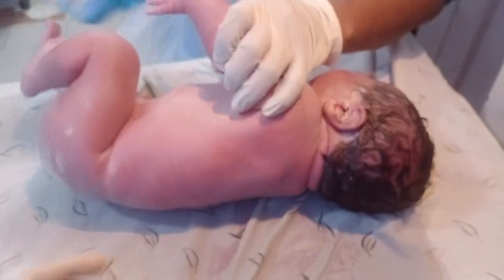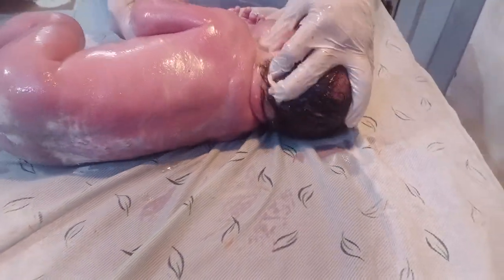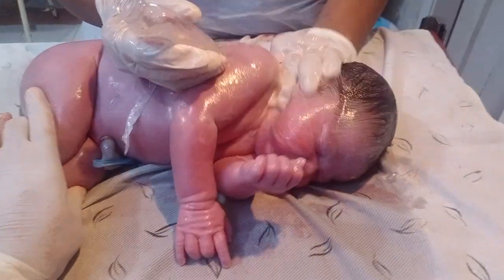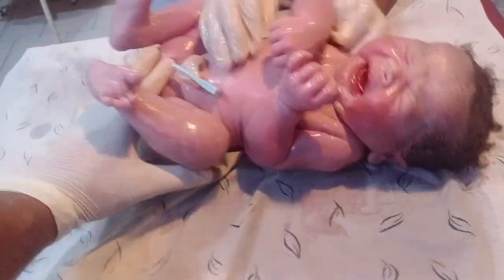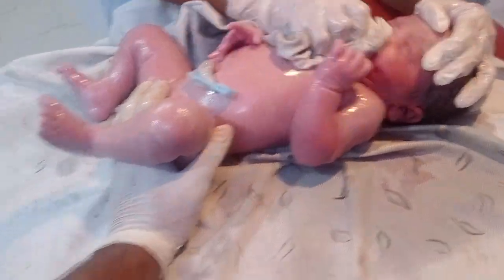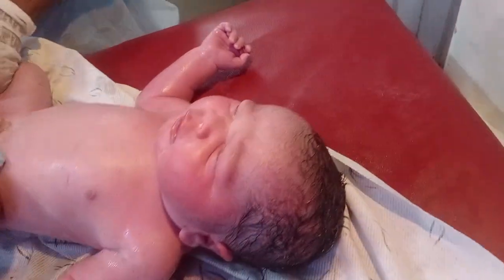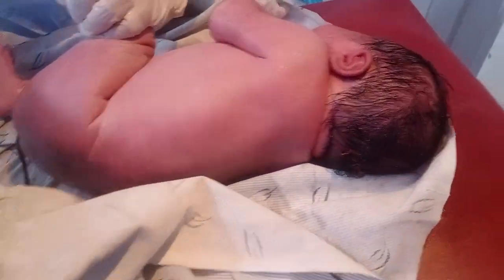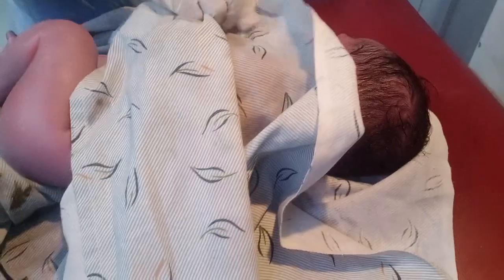New born very strong male baby came weight is 3.6 kg in lbs 7.92 baby is so strong clean very well❣️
New born male baby came baby is so strong mother is diabetic so baby random blood sugar is this this is not a normal weight 3.6 kg is overwight baby is so beautifull amd enjoy cleaning process removing vernix done each and every thing thank u so much all of you ❣️❣️🥰💙💙